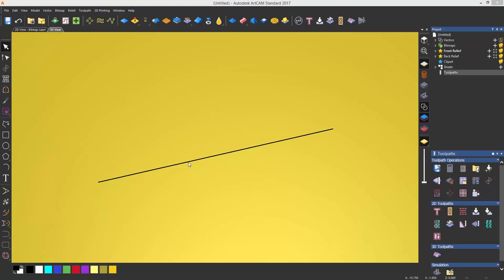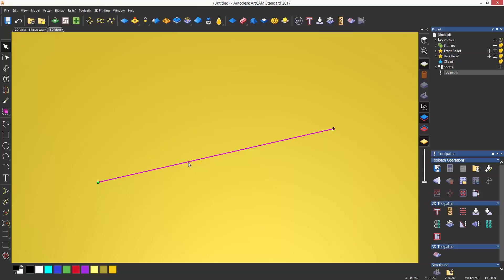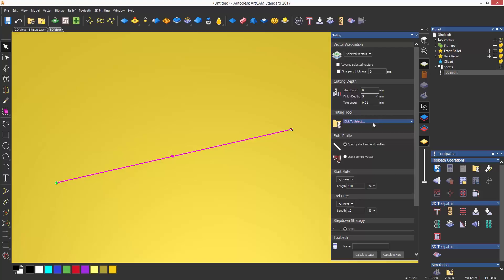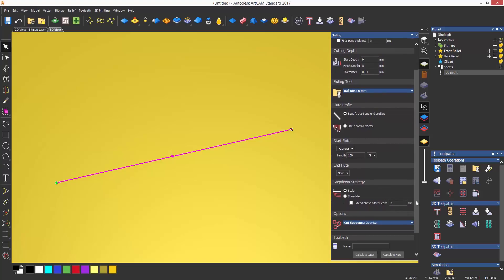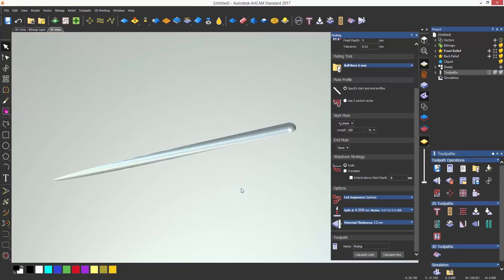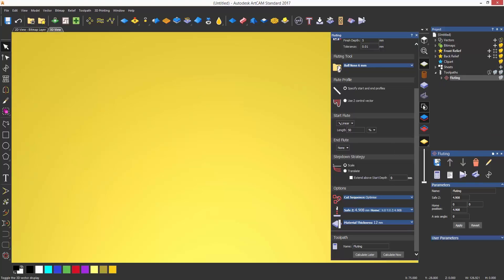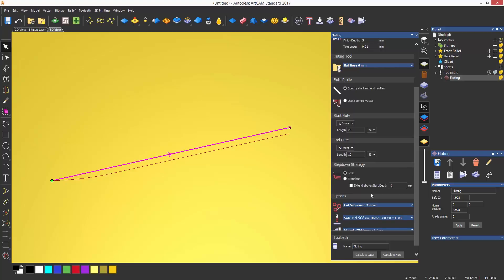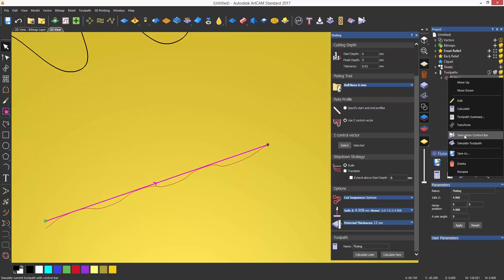ArtCAM Standard Tutorials - 6.4 Fluting